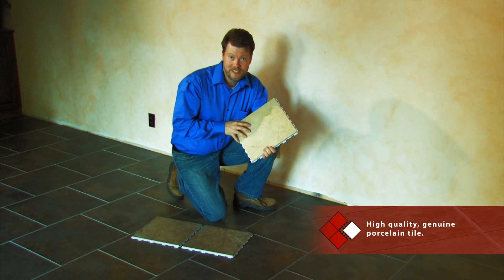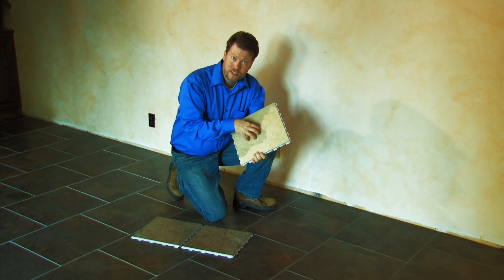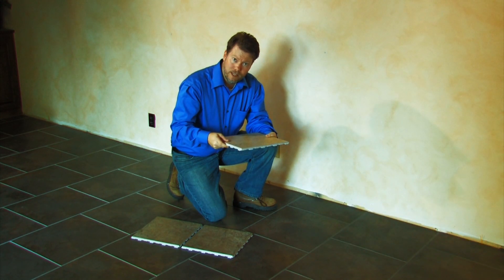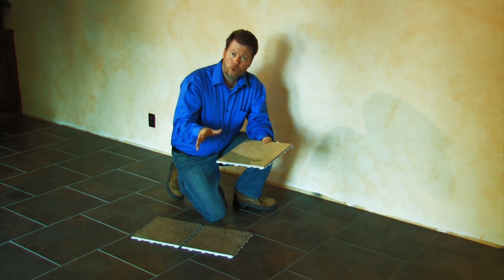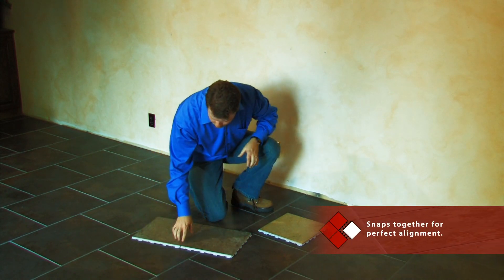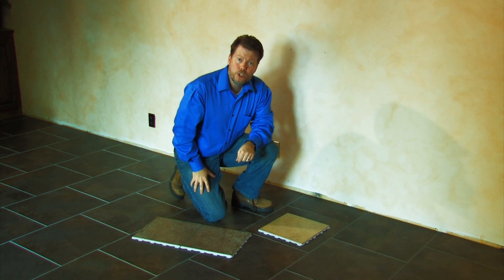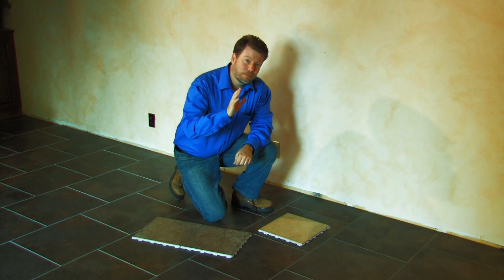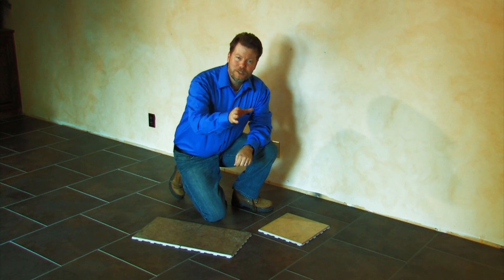SnapStone Porcelain Tile Installation - Overview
Learn about the SnapStone porcelain tile system and watch all the videos in the series to find out how to install a SnapStone tile floor.

SnapStone is a genuine porcelain tile, just like in a traditional installation, only better. Each SnapStone tile consists of a high quality porcelain tile that is permanently bonded to an interlocking tray with a rubberized base. This non skid base is self leveling and it's a floating system that easily installs over an existing hard surface. There is no need for an underlayment or mortar. The SnapStone tiles easily snap together for perfect spacing and alignment every time. As a floating system, the floor will be subject to a little bit of movement. That's when you should use a flexible grout to finish the job.

Place click, grout. It's that easy. There's simply no faster or more affordable way to add value to your home by installing a genuine porcelain tile floor from SnapStone.